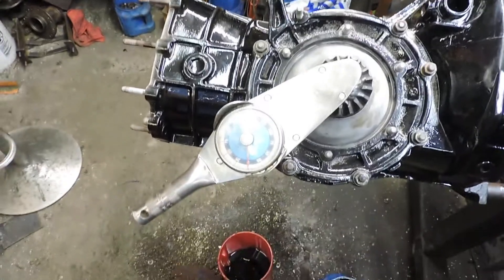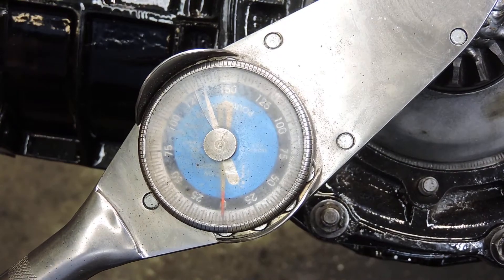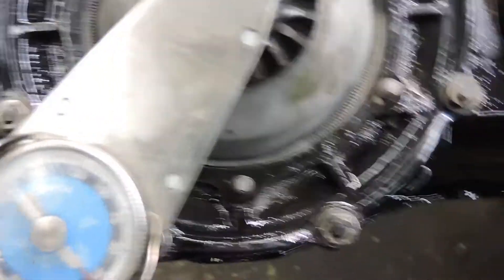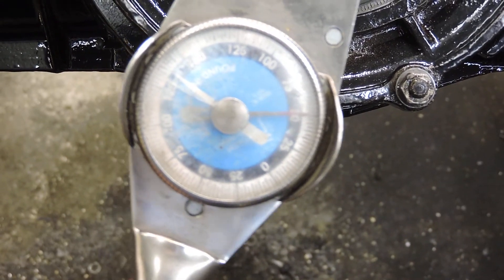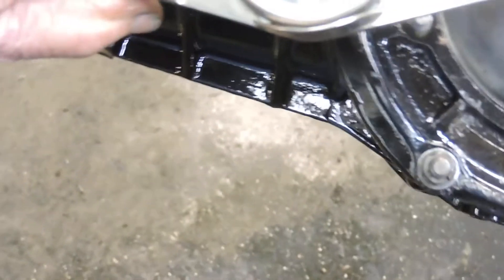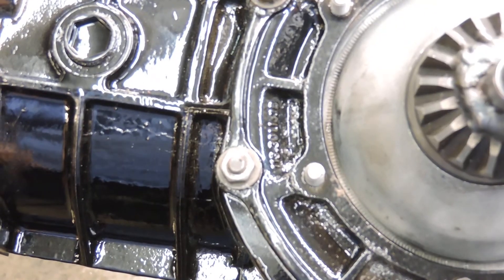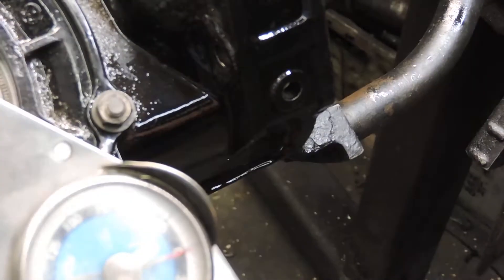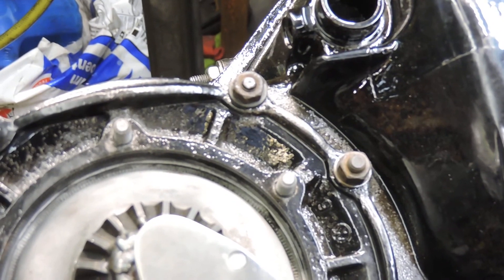2 mike trean info